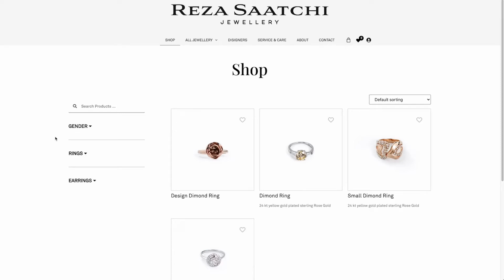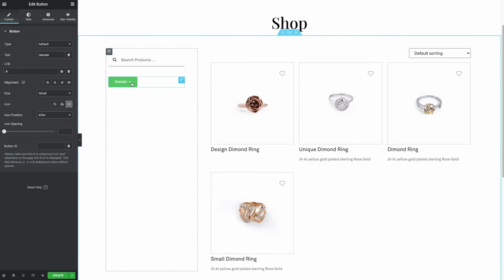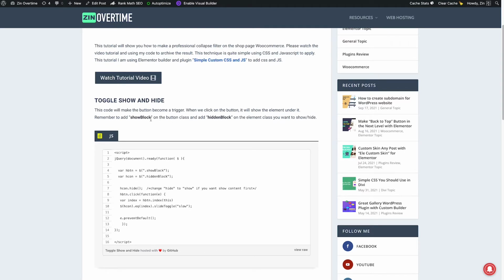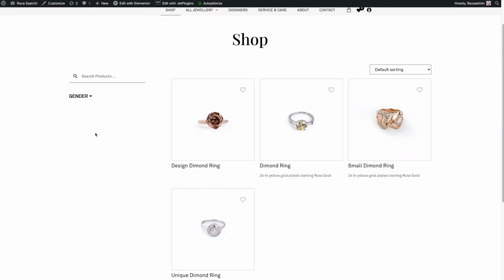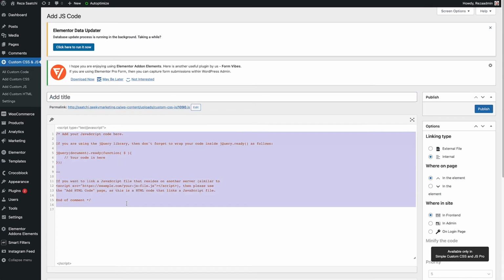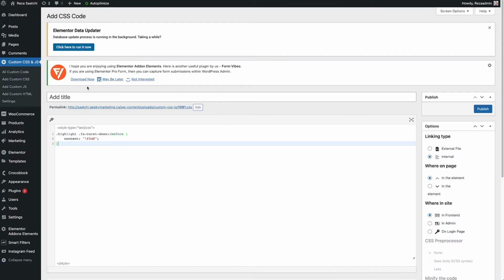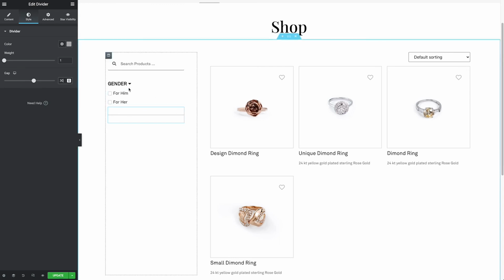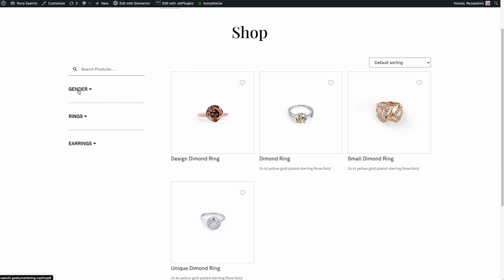Custom Hide/Show Shop Filter with Elementor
This tutorial will show you how to make a professional collapse filter on the shop page Woocommerce. I used the Elementor to build the shop layout and Crocoblock filter in this video. Also, you can read more detail in my blog with code to use.